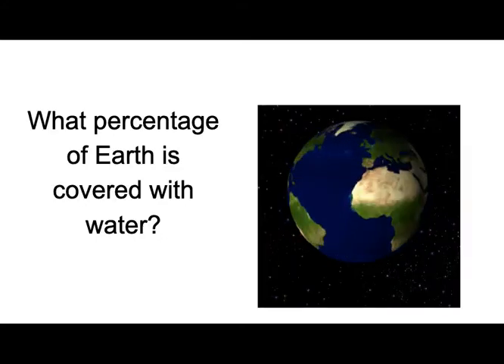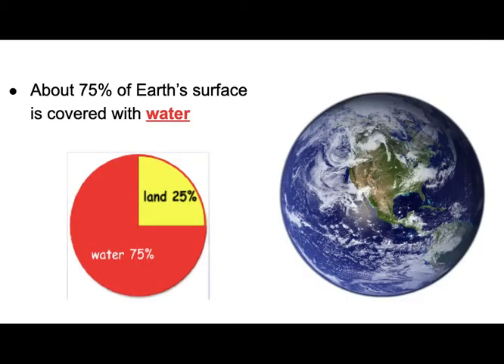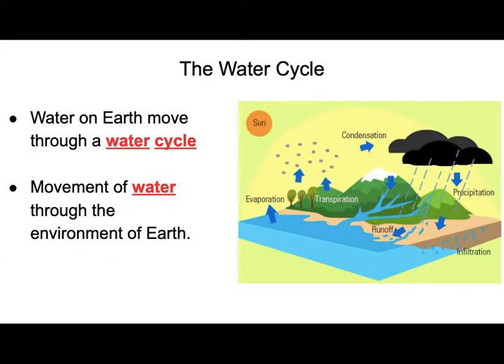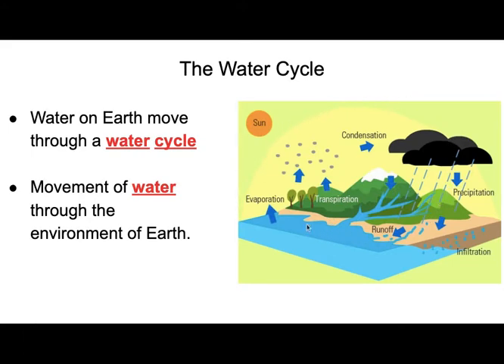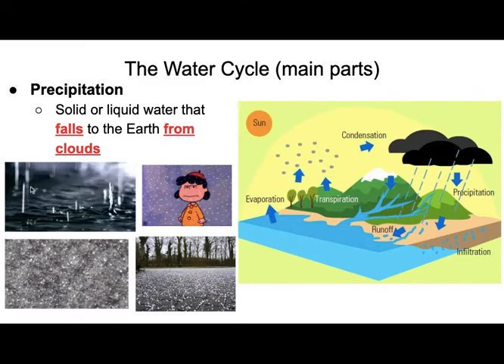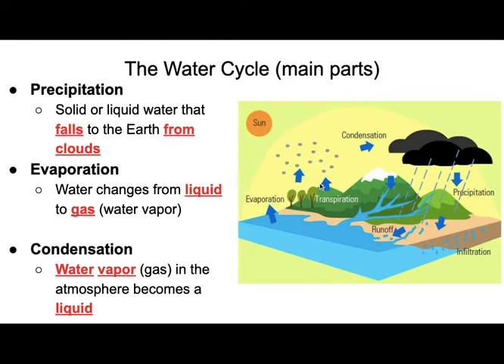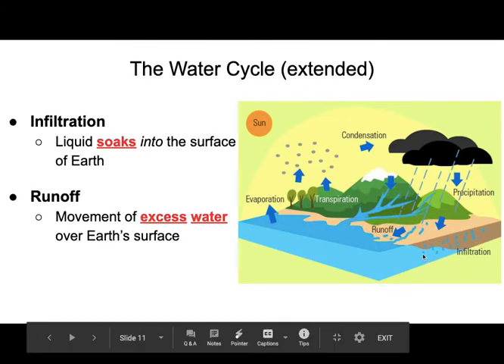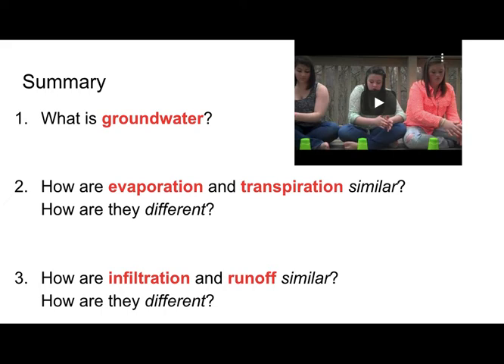LT 38: The Water Cycle (Collins) - Google Slides